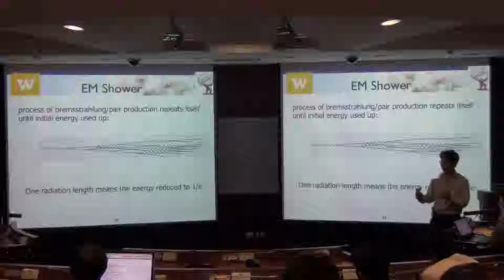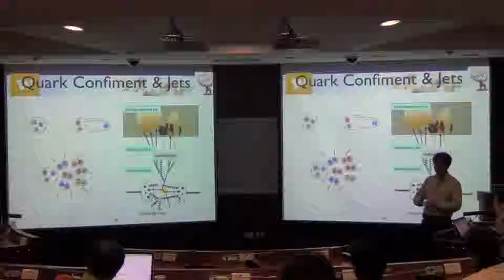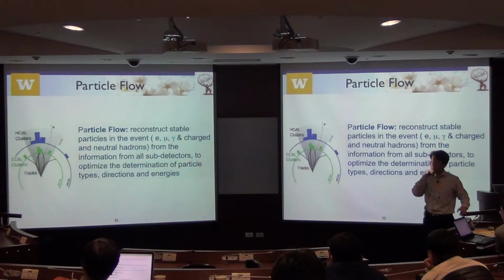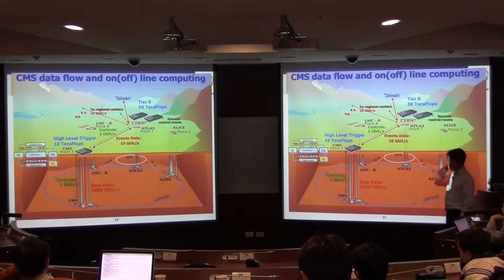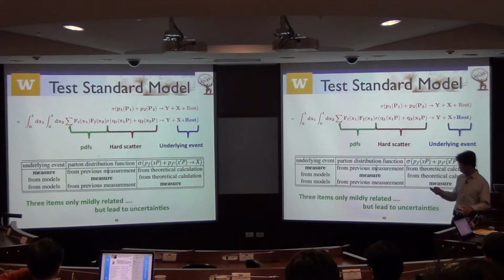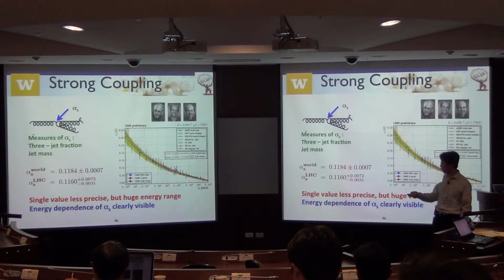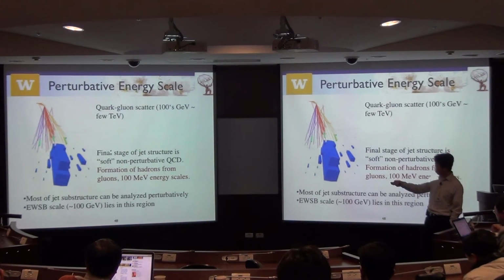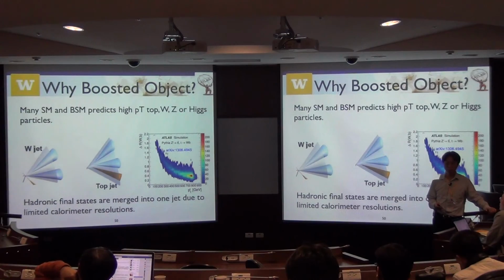SS2014_Hsu (II) 20140404_2